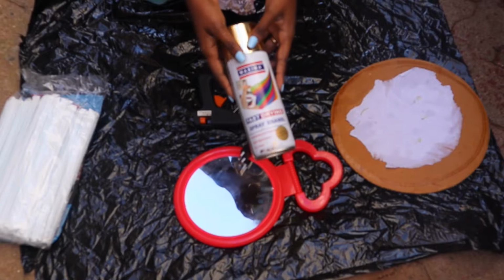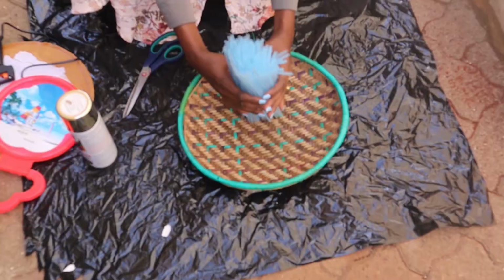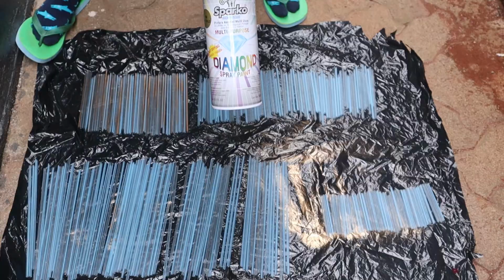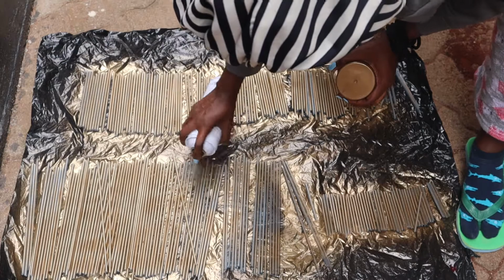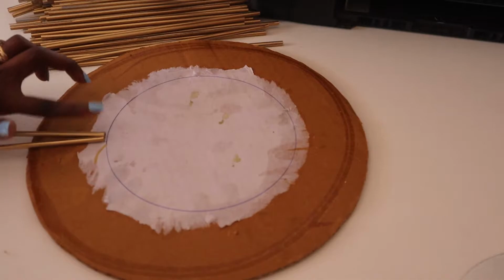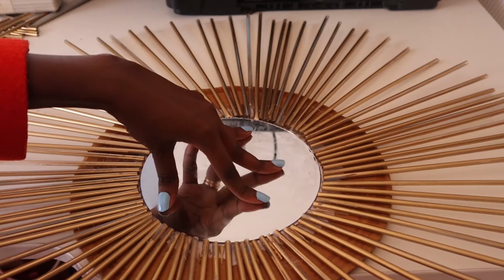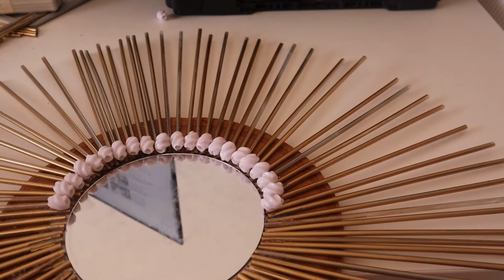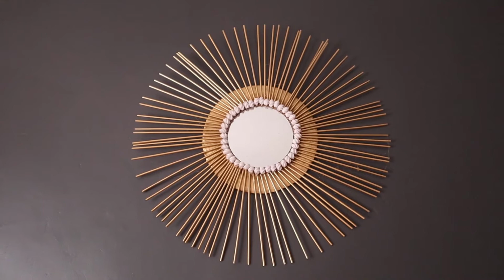HOW TO: DIY DRINKING STRAWS DÉCOR/CRAFTS IDEAS/ SUNBURST MIRROR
I like DIY so much that I tend to keep to it more often when I get the time to
I did this simple sunburst  with just random things I had in the
hope you be creative in your own free time and create something with your hands.
it's a drinking straws craft for a home decor fun and exciting piece

if interested on how is start to shoot with my phone until I bought me a camera

if interested in Natural hair tutorial and what products I use here is the link several other are in the playlist

Credits
Editing software: Adobe premier pro & Canva
Camera :canon M50.
Music NCS

lots of love and light
Barbara.